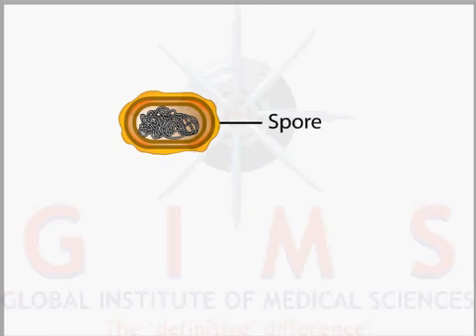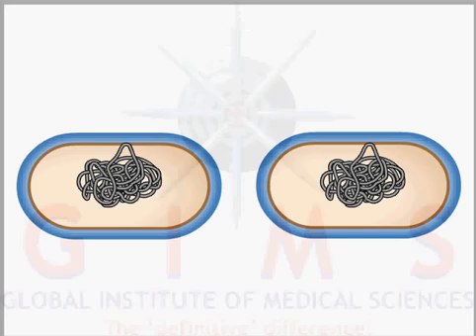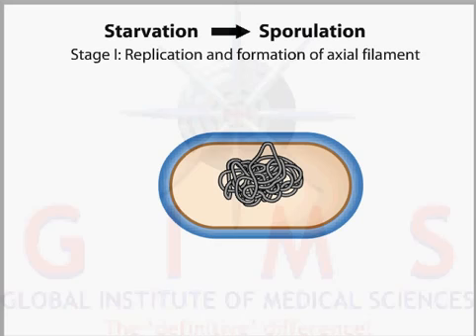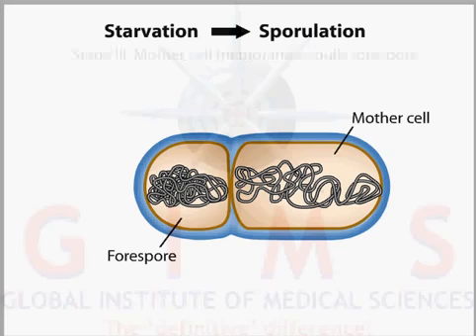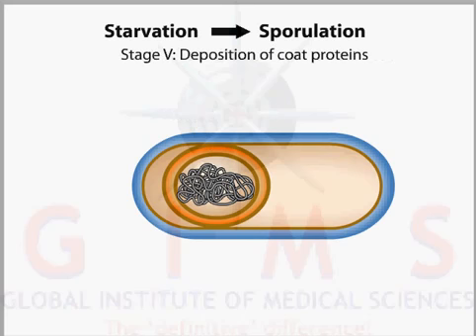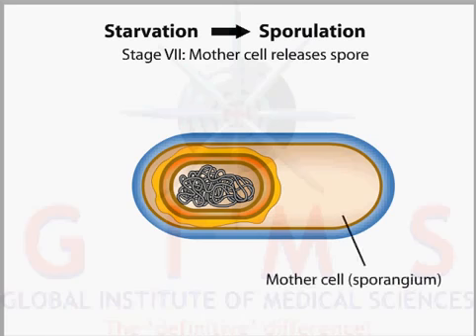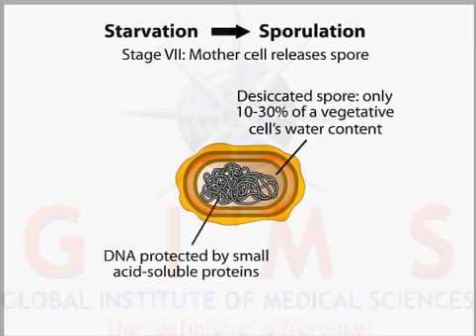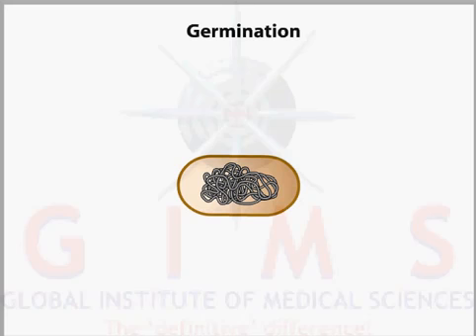sporelation in the bacteria